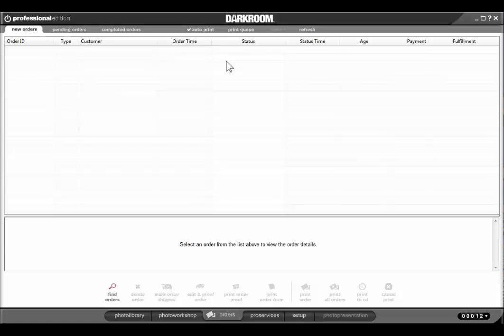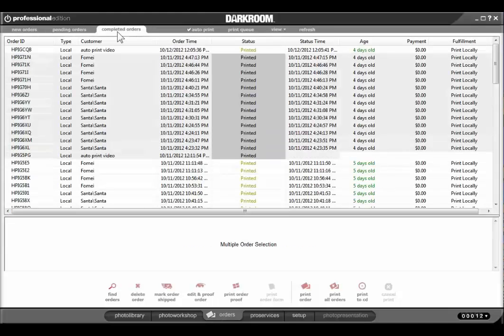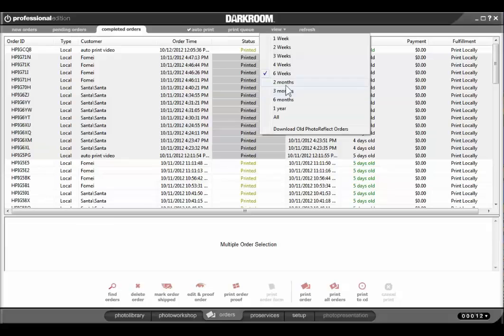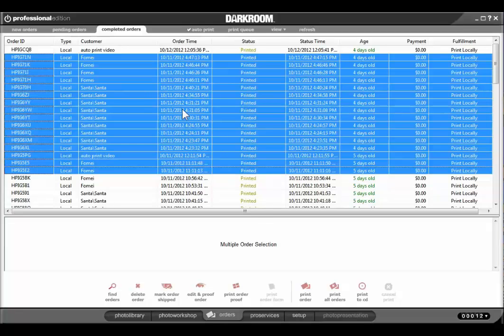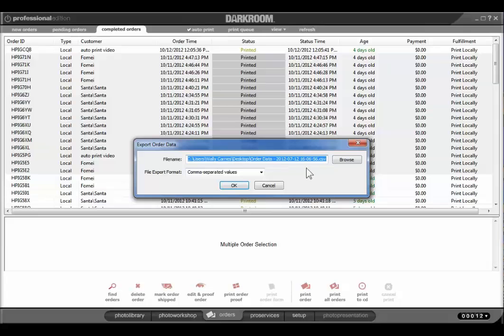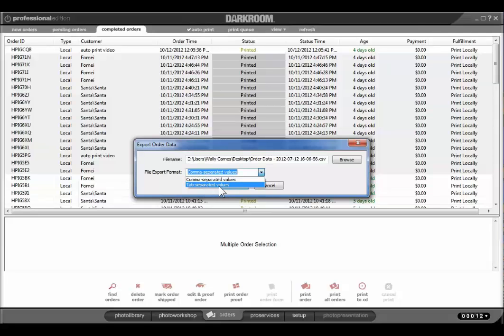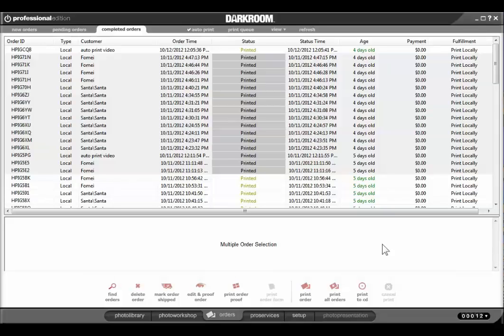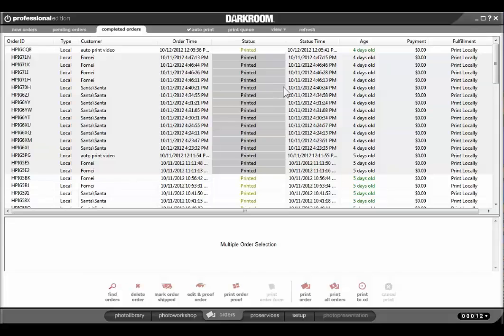Export Order Info from Darkroom 9.1